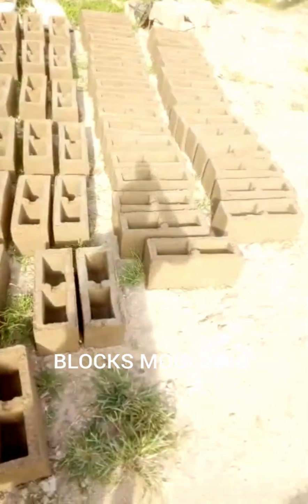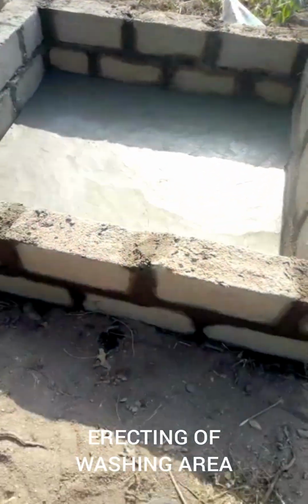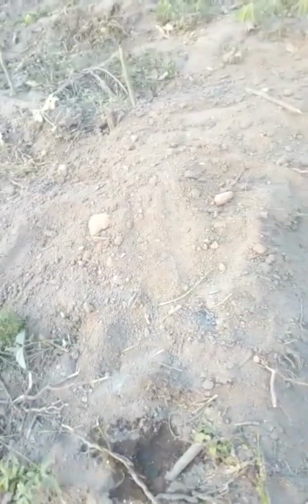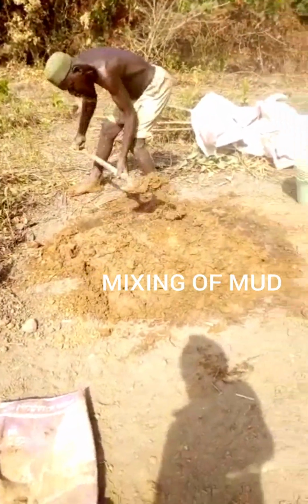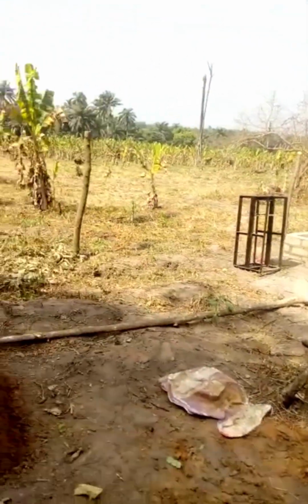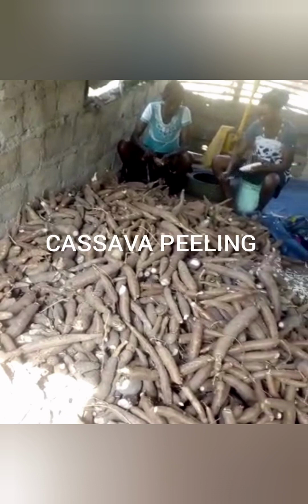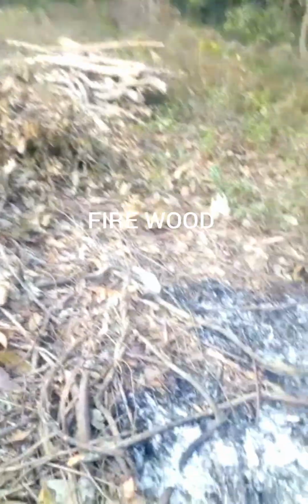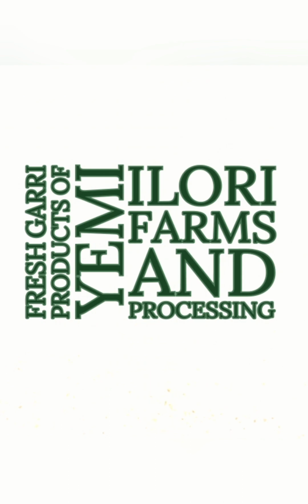PROCESS OF MAKING GARRI AT YEMI ILORI FARMS AND PROCESSING IN NIGERIA 🇳🇬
CASSAVA  PROCESSING INTO GARRI